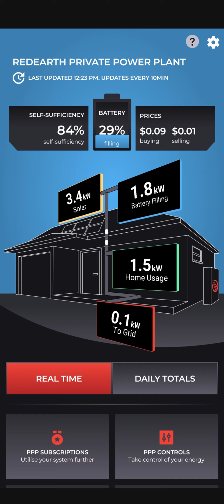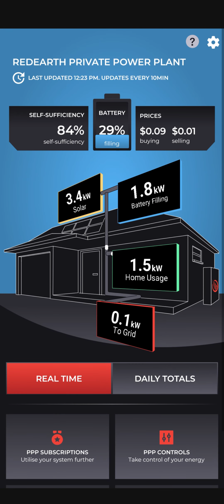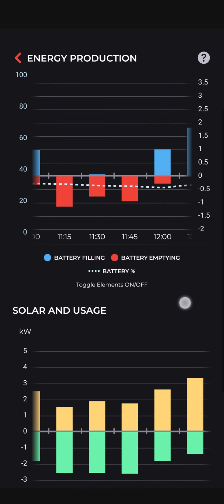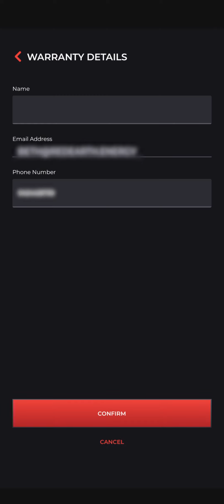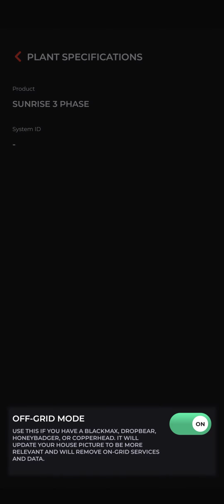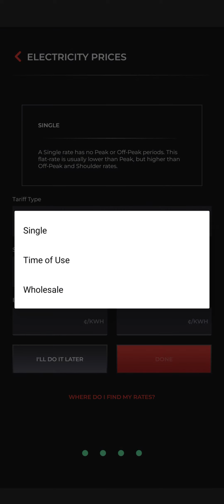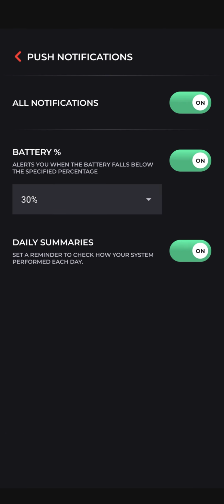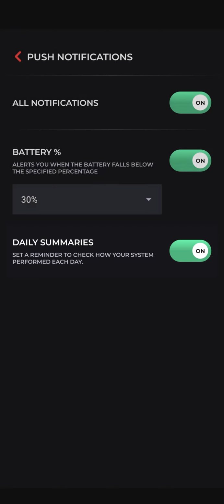EMU app tutorial: Settings